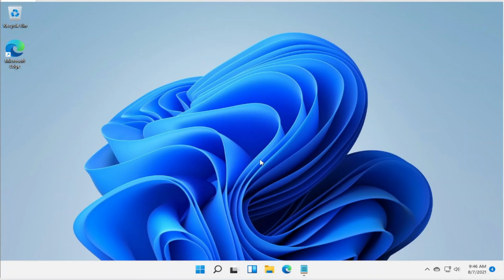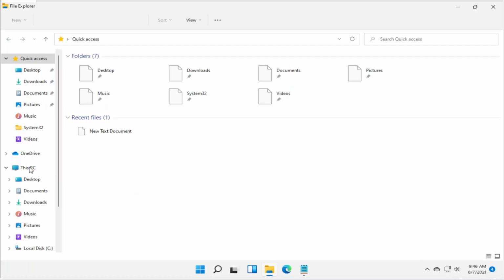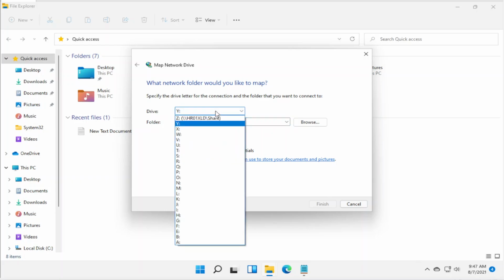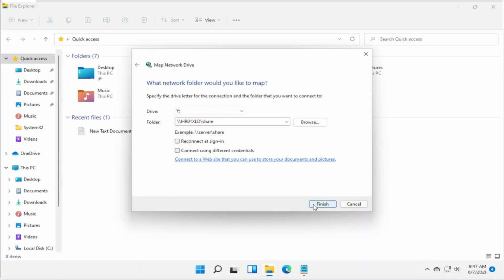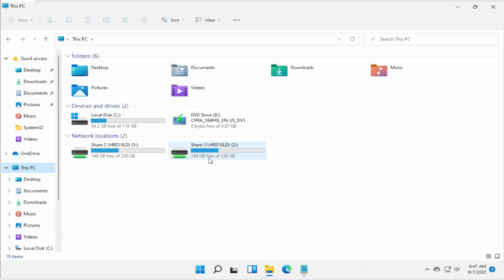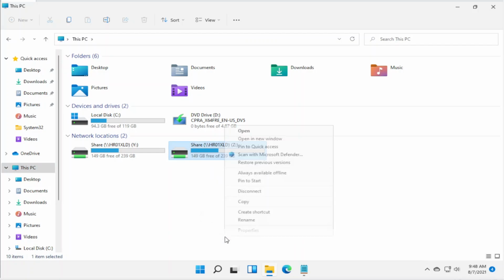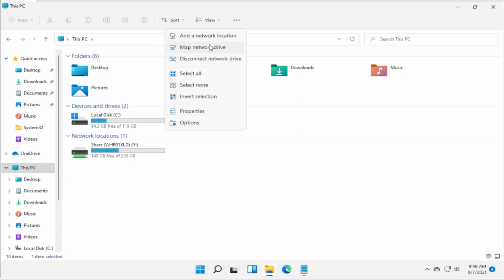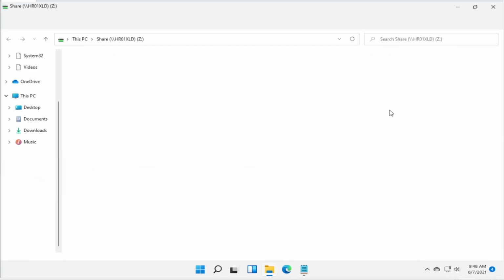How to Map Network Drive or Share Drive in Windows 11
In this step-by-step video, learn how to share a Folder or Network Drive on one computer with all the other computers on your network. Share photos, videos, apps, and other content between computers.